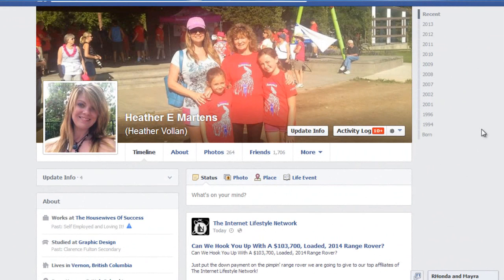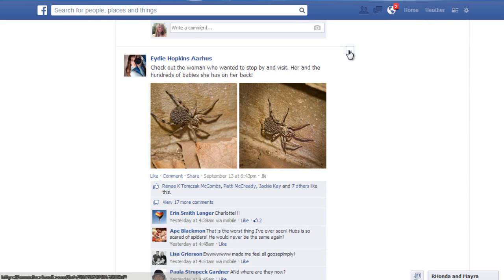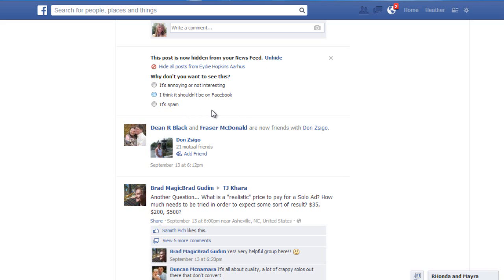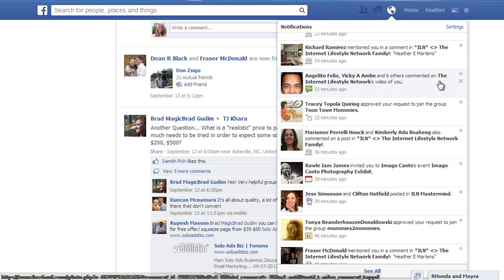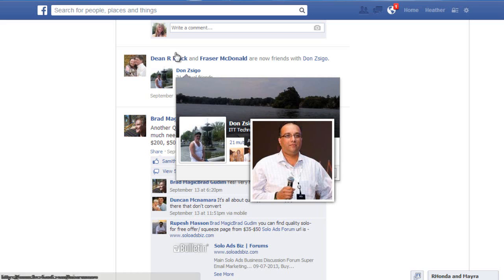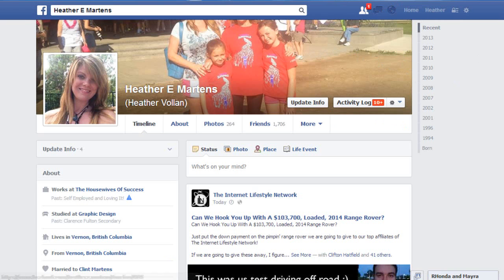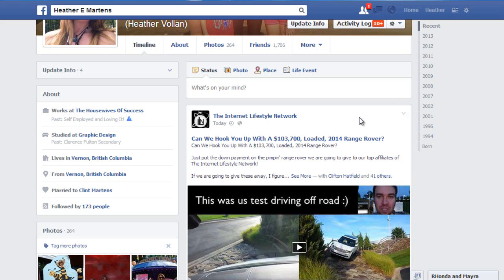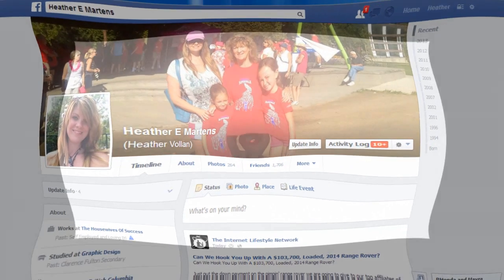How To Hide Stuff On Facebook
Here are a few Facebook tips on how to hide things in your news feed and wall without actually un-friending someone.

Cheers to YOUR Success!
~Heather